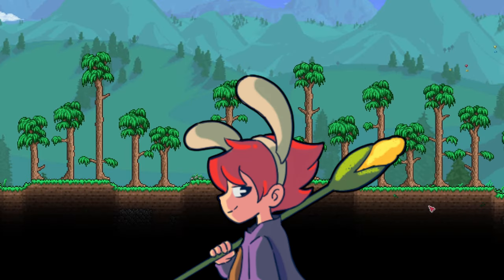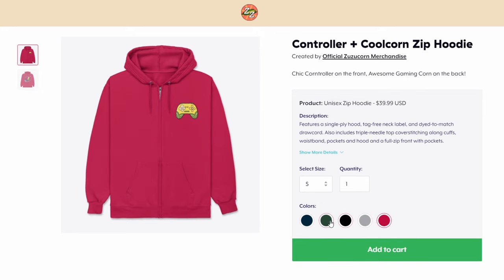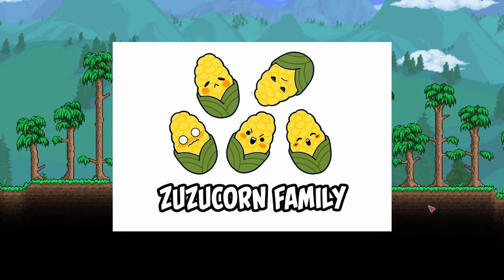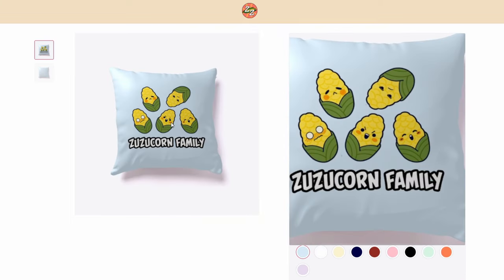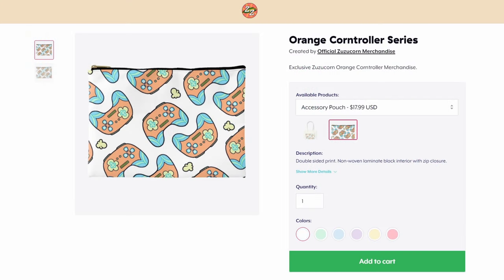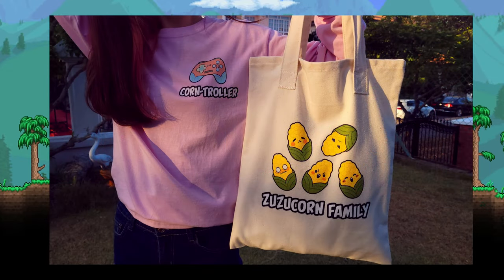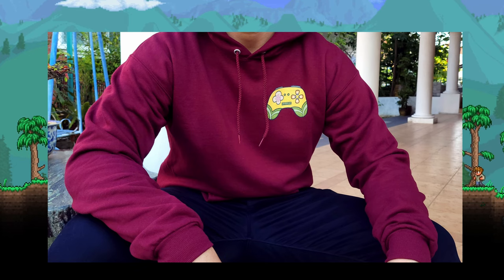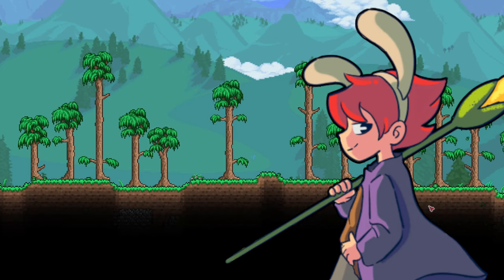OH HEY THERE!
PC Specs:
2 X 8GB DDR4 3200MHz RAM